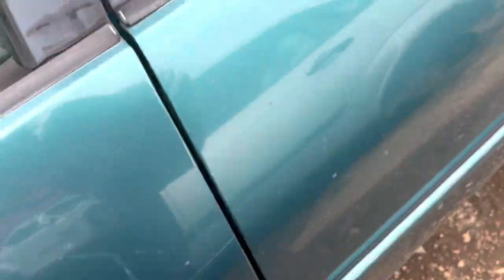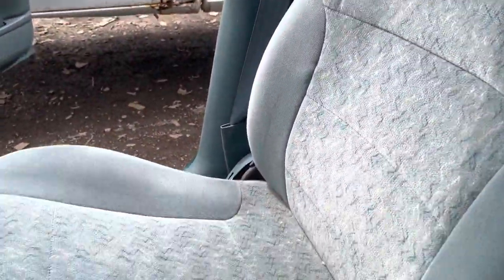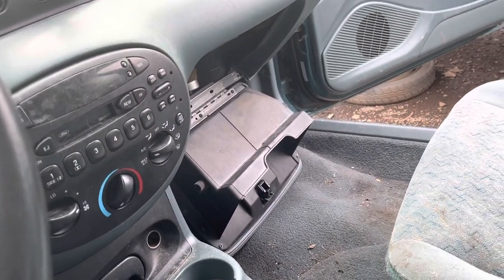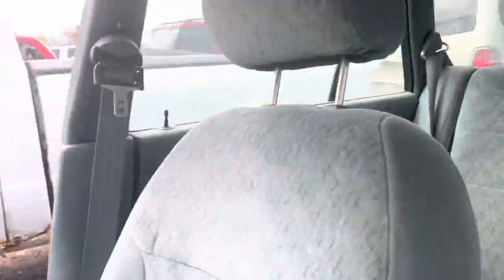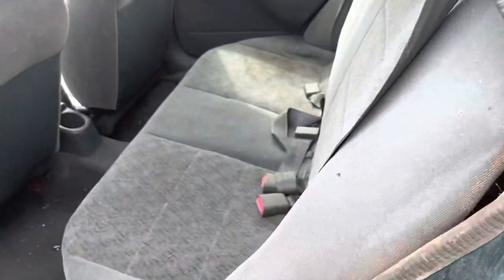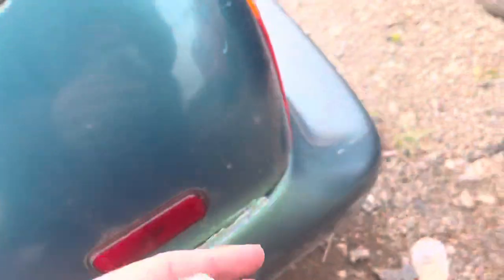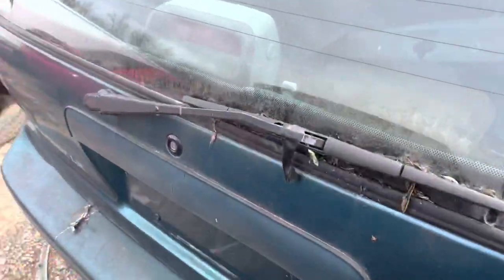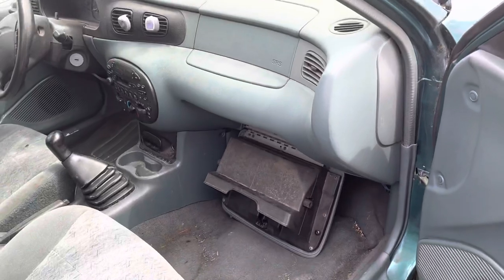Junkyard Finds: 1997 Ford Escort Wagon